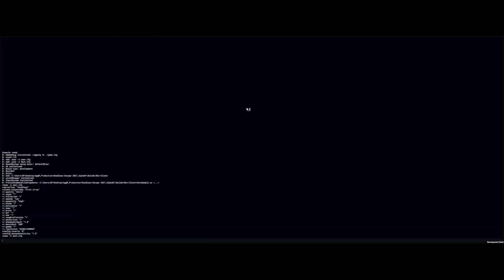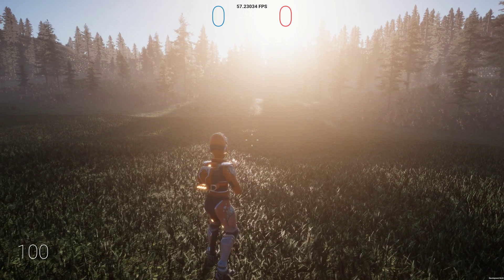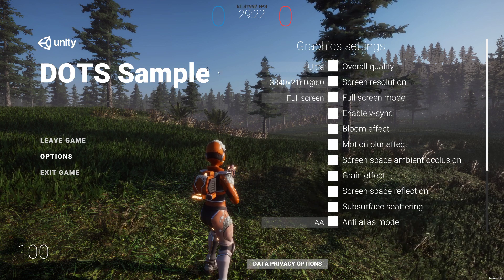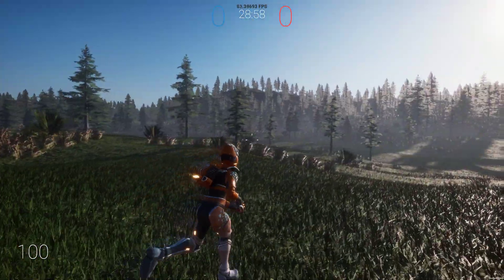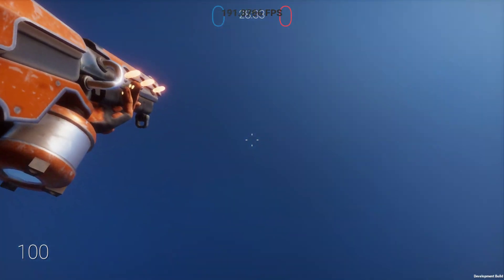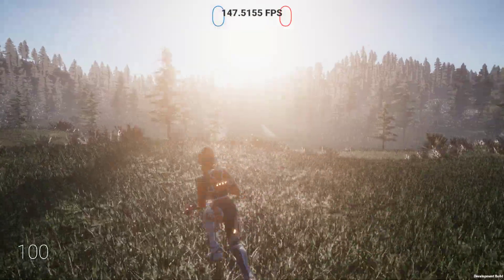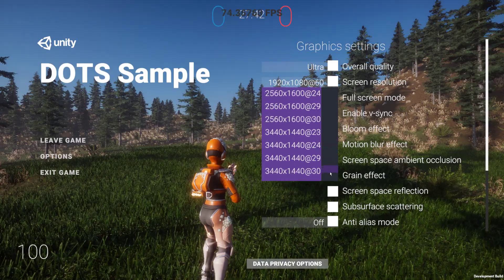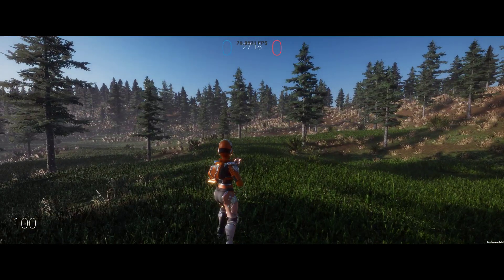ROADLESS DEVLOG 4 Supplemental - 2020 Unity TFP Sample 4k Performance Actual (4k/1080p/3440x1440)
Supplemental Dev Log to #4, with better FPS of the actual client for view. In the initial dev log, with everything running, OBS my recording software had some issues capturing the different game windows at the actual FPS. The FPS seen on the video is correct, but on youtube it will look like 10-15 fps, not 90, as 90 is what I am seeing when I play the game. CheersMicah

Dev Log 4